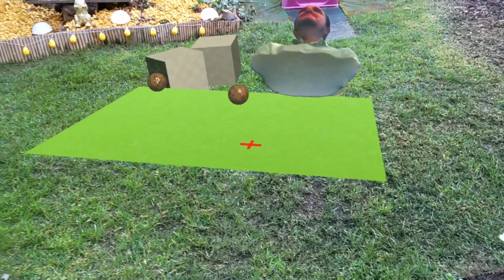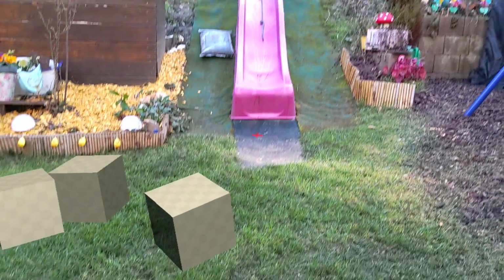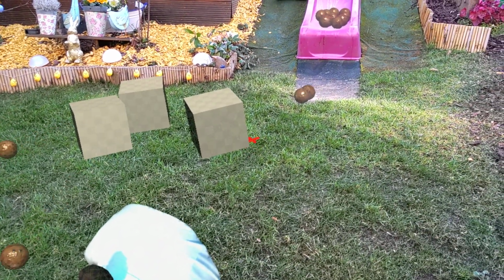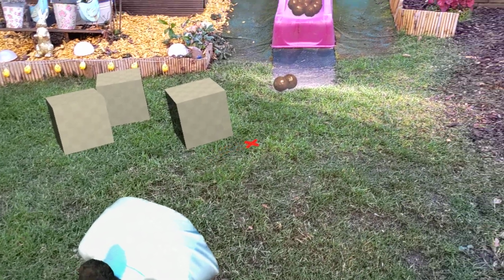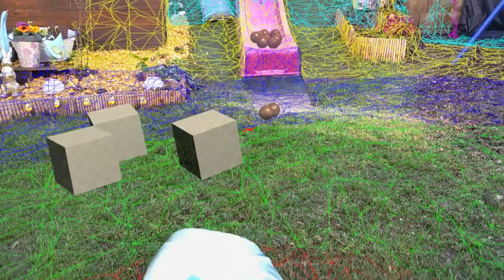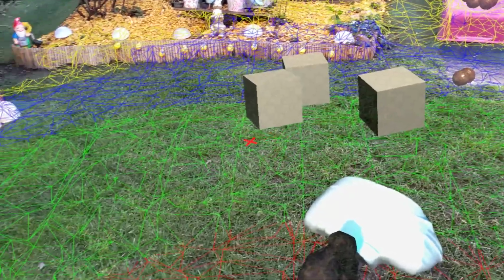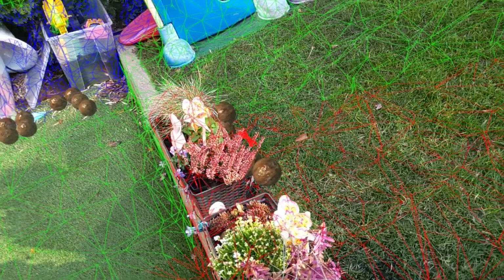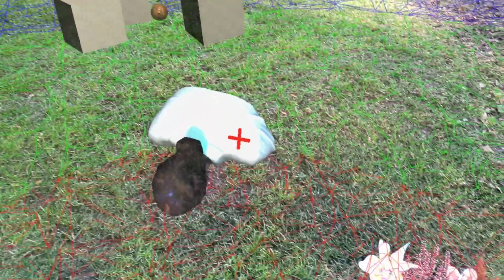HoloLens 2 Spatial Mapping Fun 🏐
This video shows a fun little demo leveraging the powerful HoloLens 2 spatial map together with Unity physics for Mixed Reality physical interaction.  😍